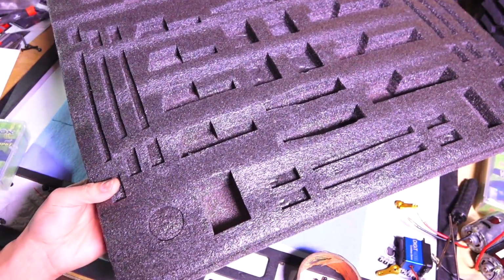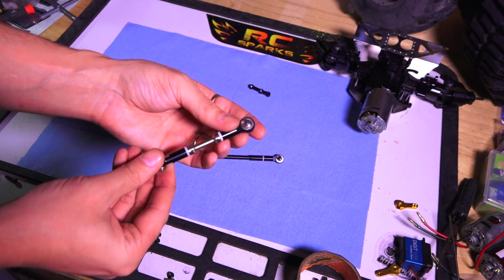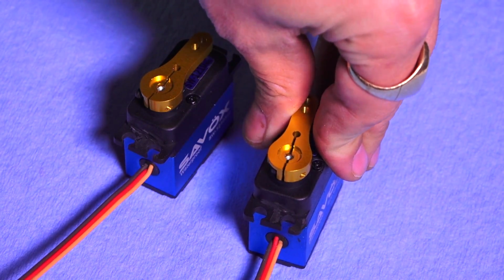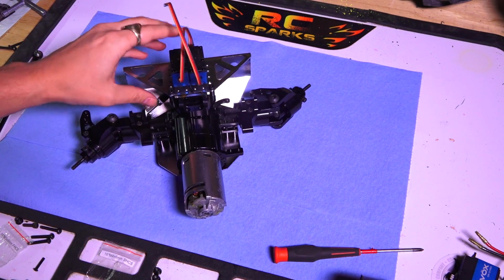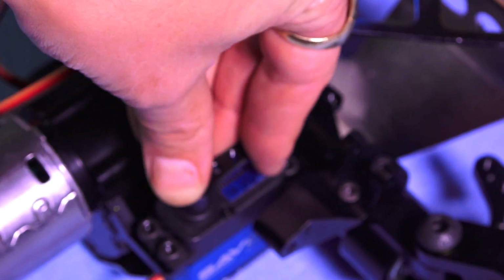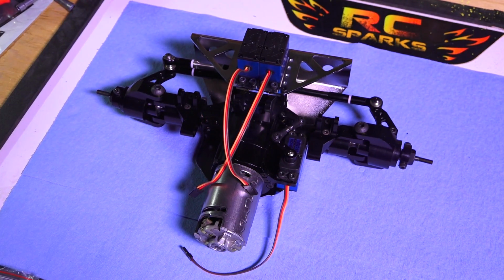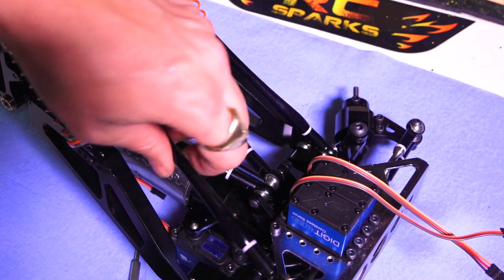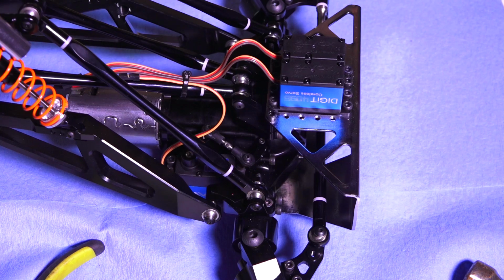RC ADVENTURES - Building a 1/4 Scale 4x4 Killer Krawler 2 - BV 5 - DUAL STEERiNG & DiFF LOCK - Savox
- (*Note - a Servo Truss is commonly called a "Gusset" - I've always called them trivets for some weird reason). TODAY, I complete the steering assembly, and decide to upgrade my steering servo choice to a stronger 277oz Savox Setup. I also am using Savox Servo's for the Remote Locking and Unlocking differentials. The Tires and Rims are going to be HUGE and HEAVY - so by upgrading to the super strong servos, and making them waterproof - this is a good choice for me.

In these style of videos, I know there are all skill types of hobbyists watching.  Though I respect the senior hobbyists in the film, I also try to cater to the new hobbyists that watch our show.  I often try to insert helpful tips or tricks I have learned over my years of enjoying this hobby. If there is any way I can get more folks to try this hobby, then I'm willing to give it a try!

Here is a link to the place I got this kit project

Here is a link to a great RC magazine Article about this Killer Krawler 2

Here is a link to the RC4WD store front where you can can discover a complete world of Radio Control!

To save you some time typing on the keyboard, and me some time from answering technical questions - I've learned it easier to post information from the manufacturers site.

"The Killer Krawler 2 is designed from the ground up to be a big and bad roamer. The complete CNC machined axles, chassis, shocks, links and rod ends, are built tough and ready to perform any task.'

Specifications:
Massive MOA Axle (fit 750 series motors)
Designed as a Crawler or Robotic Platform
Remote Locking differential (requires two servos per axle)
8x Suspension Piggy back Shocks (double barrel shotgun style)
Quad Cantilever System
Motocross Inspired Pivot Points
Stamped Steel Skid Plates
Multiple CNC Machined Parts
Billet Aluminum
Heady Duty Steel Gears
Length: 29.53in / 750mm
Width: 23.62in / 600mm
Height: 14.96in / 380mm
Wheelbase: 21.65in / 550mm
Ground Clearance: 3.54in / 90mm
Gear Case Gear Ratio: 1 : 25
Axle Gear Ratio: 1 : 2.55
15T 48P Steel Pinion